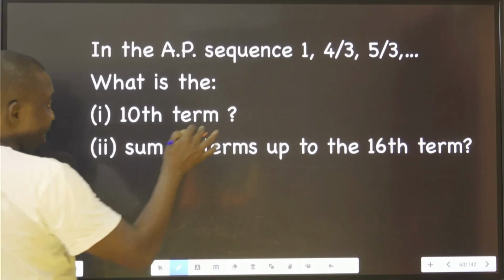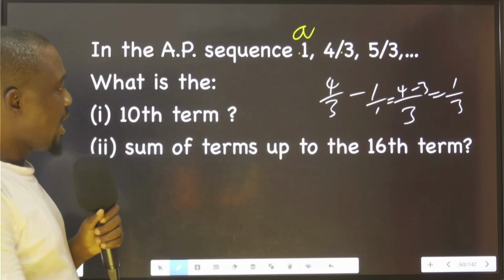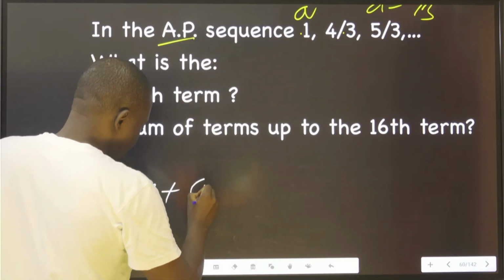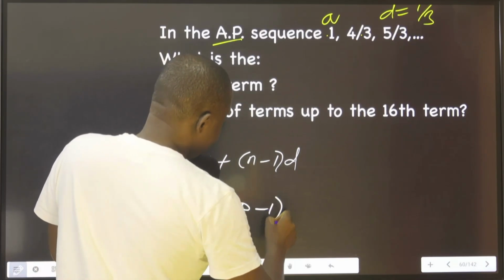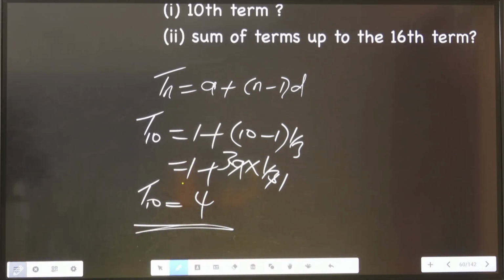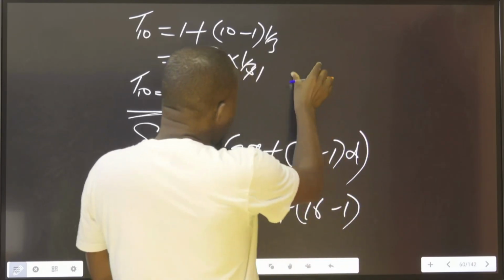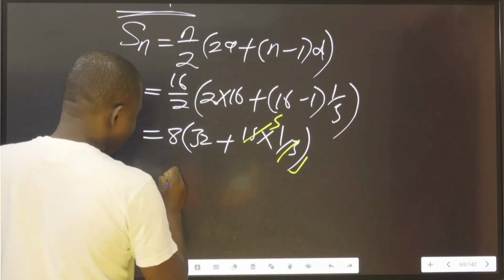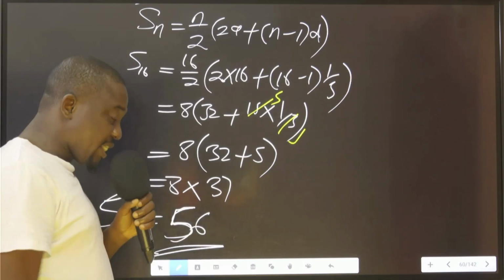Sum of Arithmetic Progression (A.P) - By Example | Lecture 6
Hey everyone, welcome back to the channel! In this video, we're tackling the sum of Arithmetic Progressions, also known as A.P. If you've been struggling with how to find the sum of an A.P. series, stick around as we break it down with some easy-to-follow examples. Let's get into it!